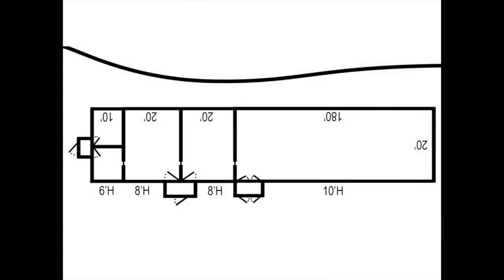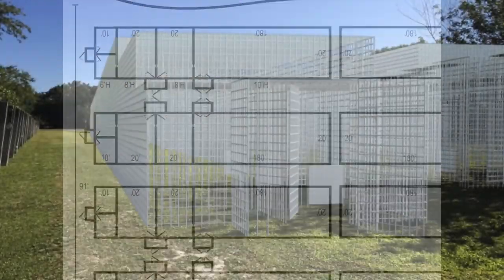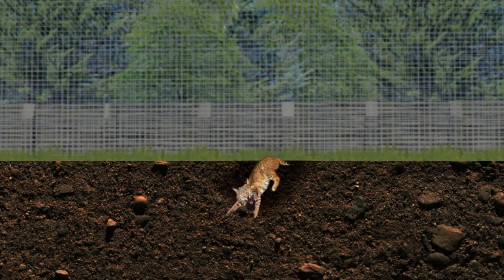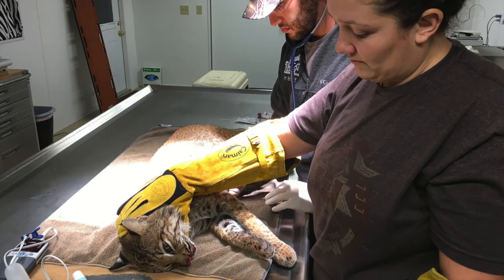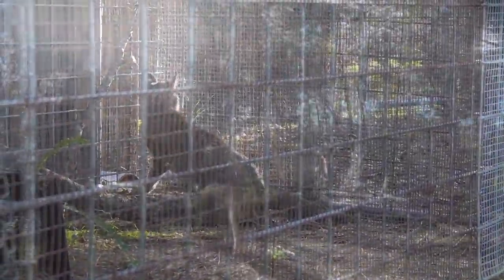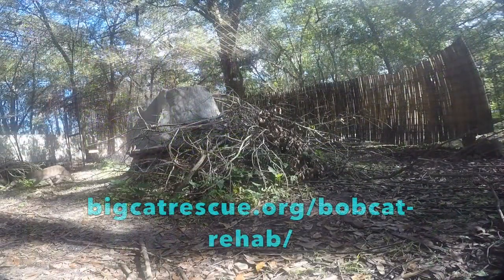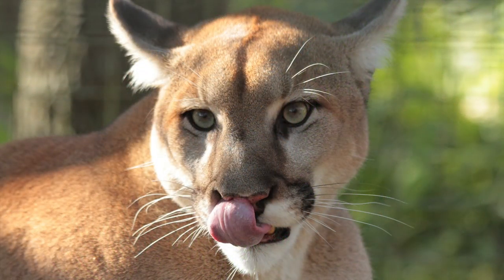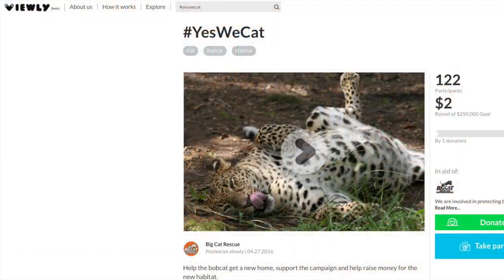Help Us Expand Our Bobcat Rehab Capacity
Help our campaign to expand our bobcat rehab capacity by posting a photo or video to social media of you touching your tongue to your nose using the YesWeCat.

You can help feed the cats at no cost to you using Amazon Smile!
Visit BigCatRescue.org/Amazon-smile

Shop for big cat themed gifts, clothes and more at BigCatRescue.biz

Take action to end big cat abuse at BigCatAct.com